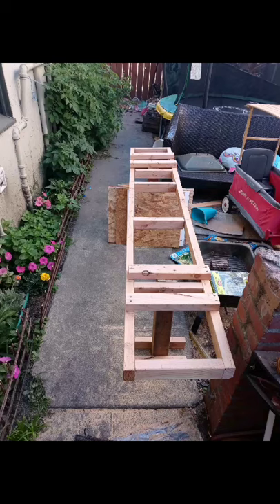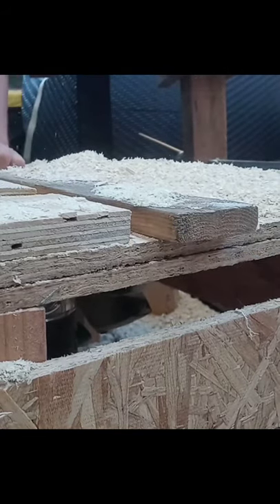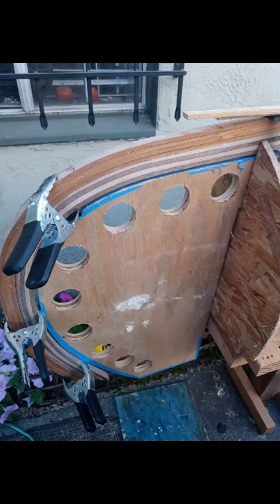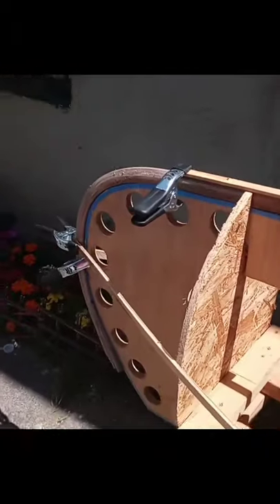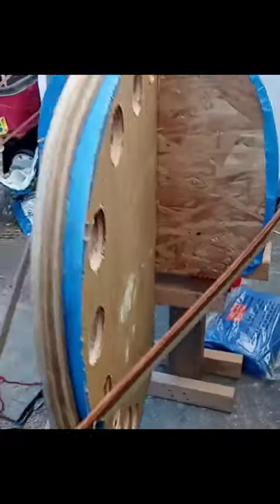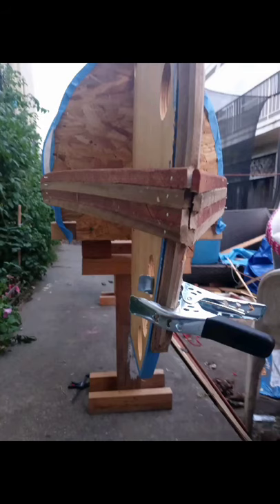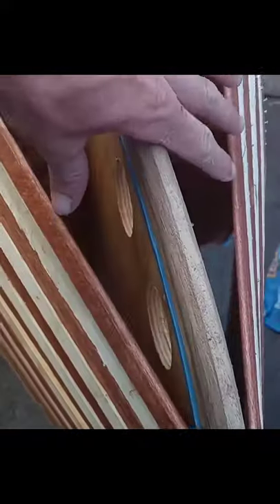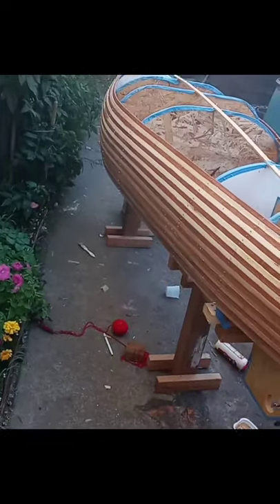custom canoe build part 1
this is my custom canoe build I did not have a mold or pattern to go on I have to make it myself did it all from scratch stay tuned for more updates